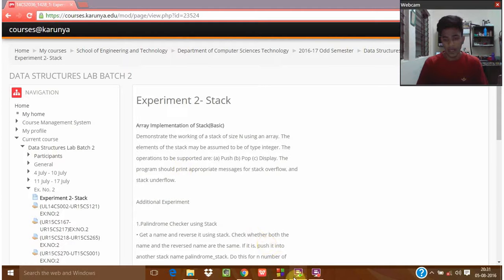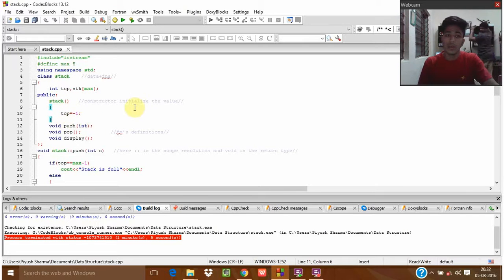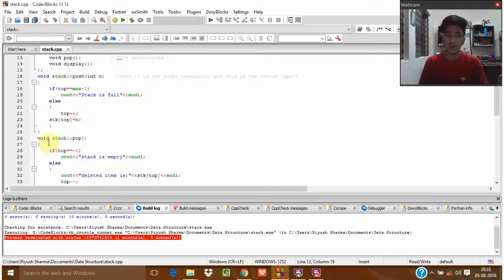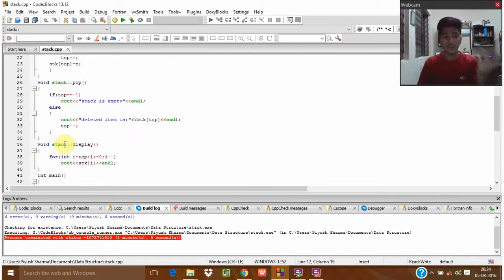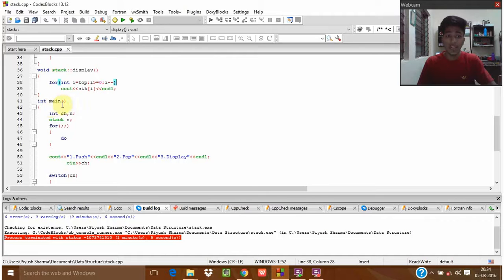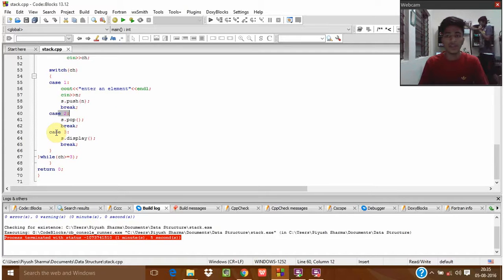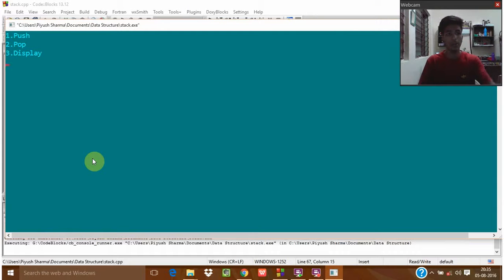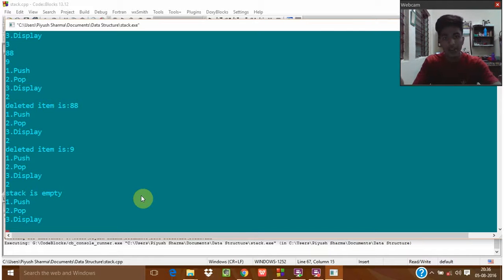STACK IMPLEMENTATION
this video is basically about how a stack is used to store data, in this video we can store various elements in the stack and display the elements. Hope you guys like it.